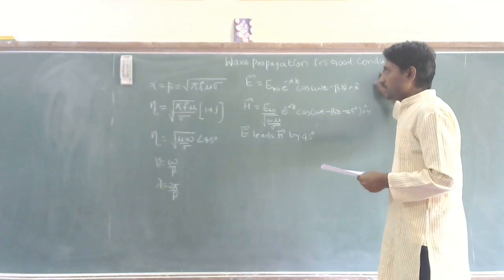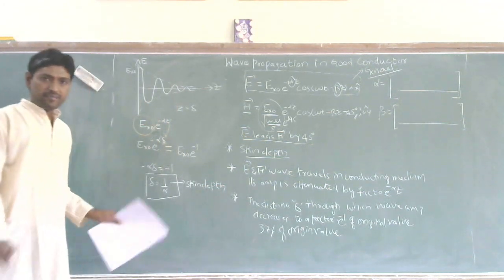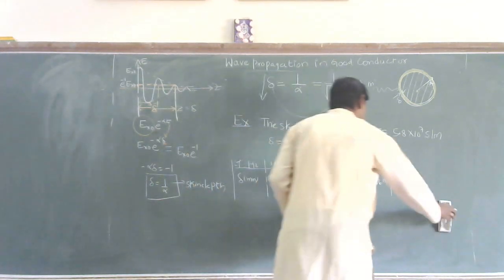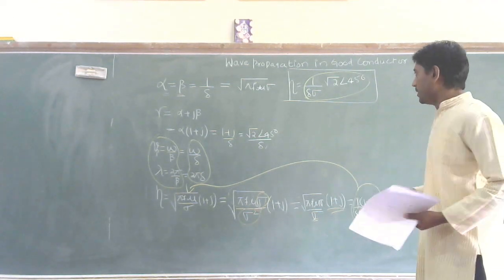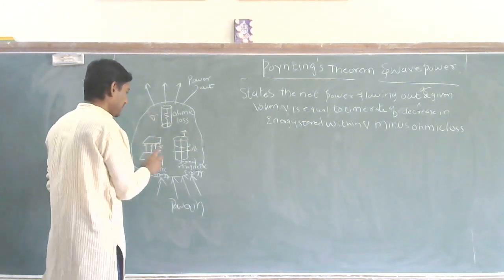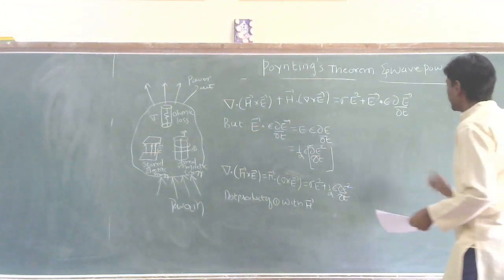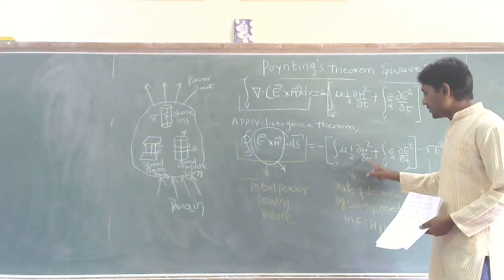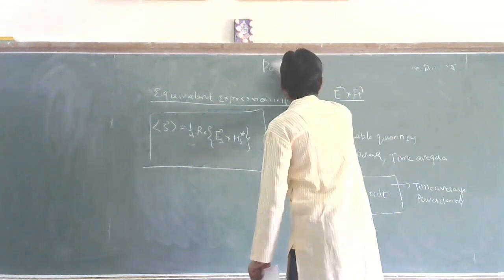EMW 18EC55 Module5 L49